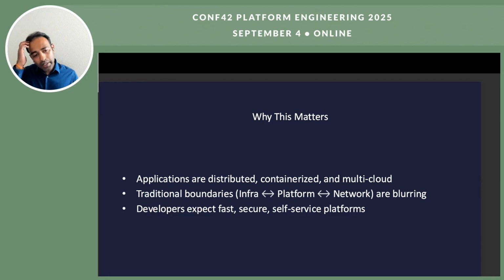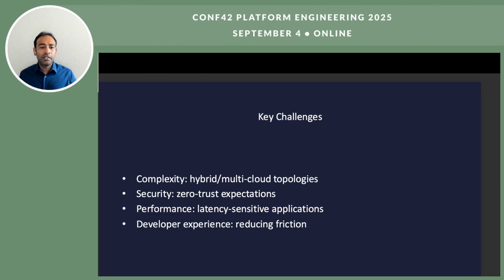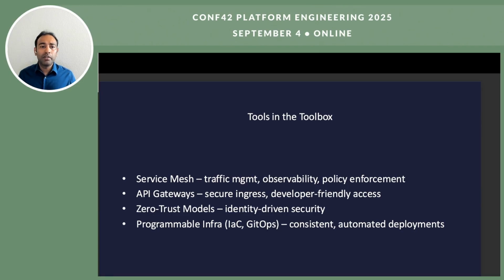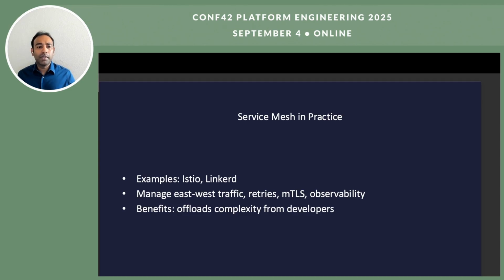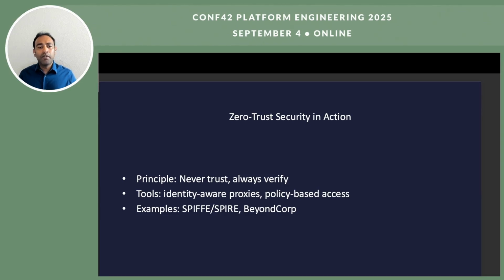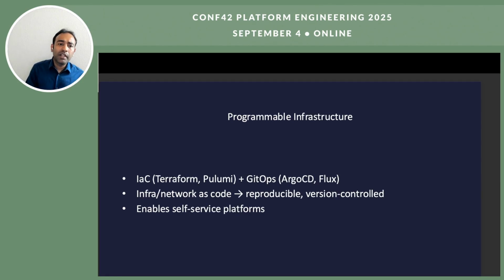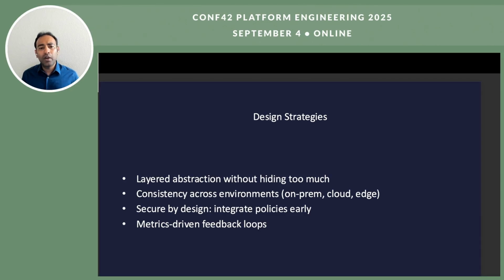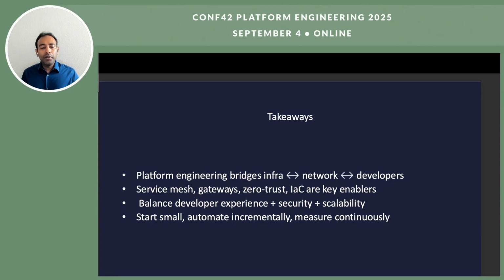Bridging the Layers: Platform Engineering in the Modern Network | Sunil Jorepalli | Conf42 PE 2025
Chapters
00:00 Introduction and Speaker Background
00:39 Importance of Modern Network Stack
02:13 Key Challenges in Hybrid Deployments
04:14 Platform Engineering Overview
05:28 Essential Tools for Platform Engineering
06:26 Service Mesh and API Gateways
08:21 Zero Trust Security
09:16 Programmable Infrastructure
11:45 Design Strategies for Platform Engineering
12:43 Real-World Examples and Conclusion